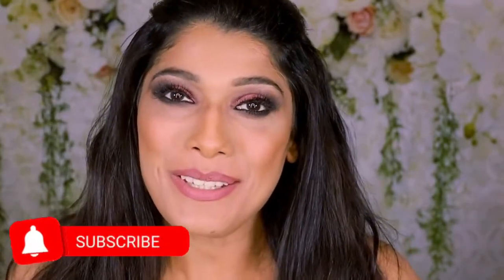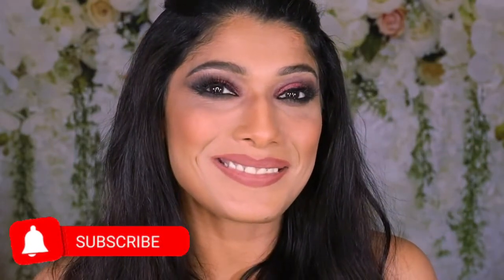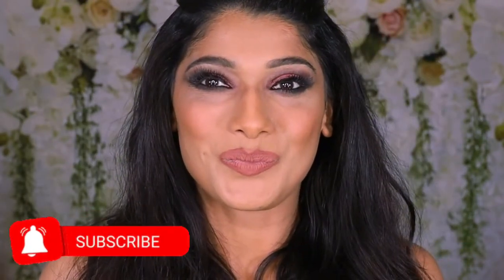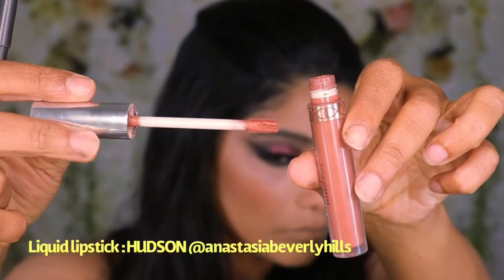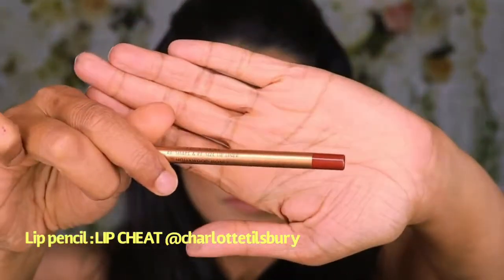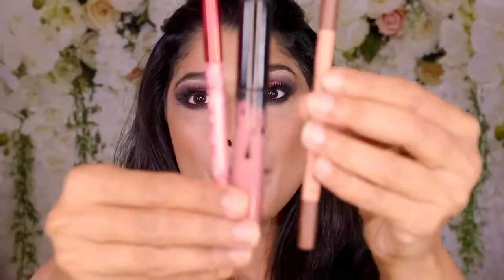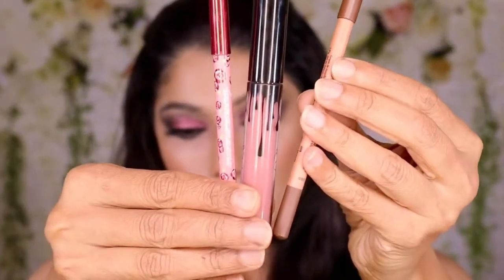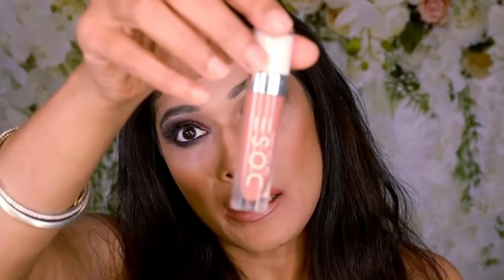5 NUDE LIPSTICK COMBINATIONS FOR BROWN SKIN: HOW TO CHOOSE THE RIGHT LIPSTICK FOR YOUR SKIN TYPE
Nude lipsticks for BROWN SKIN
Click "Show More" 👇 for product details.

I have had so many girls ask me this question.THE RIGHT NUDE LIPSTICK FOR BROWN SKIN?
We need to understand the brown skin undertones and then select lights browns /brown pinks/brown peaches as these compliment brown skin tones.

LIP COMBINATIONS:

COMBINATION 1:
Lip pencil in SPICE @Maccosmetics
Liquid lipstick in  HUDSON  @AnastasiaBeverlyHills
Lip pencil in LIP CHEAT @charlottetilsbury

COMBINATION 2:
Lip pencil- PLATFORM @Limecrimemakeup
Liquid lipstick -ANGEL @KylieCosmetics
Lip pencil -608 @MakeupforeverHD

COMBINATION 3:
Liquid lipstick LOLITA @KatVonDVeganMakeup

COMBINATION 4:
Lip pencil in 604 @MakeupforeverHD
Liquid lipstick TRENDSETTER @Hudabeauty
Lip gloss DONT BE CHAI @dosesofcolor

COMBINATION 5:
Lip pencil in SOFT PRECISION LINER 63 @Inglotcosmetics
Matt Cream Lipstick in SEDONA @AnastasiaBeverlyHills